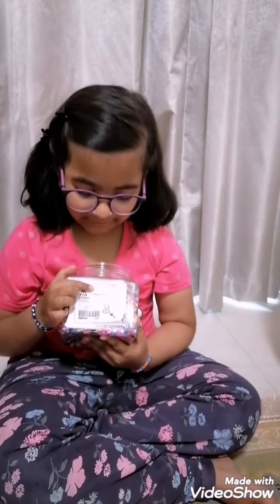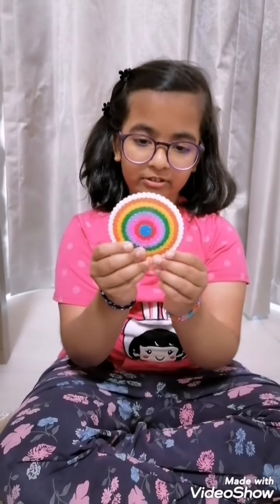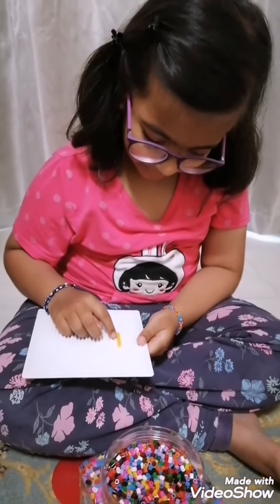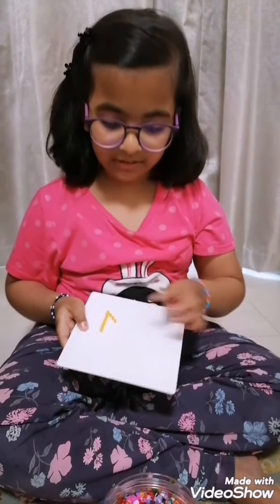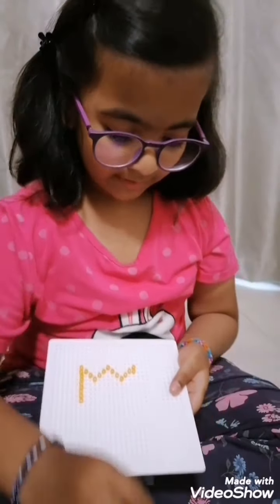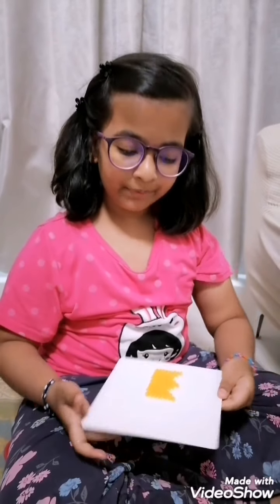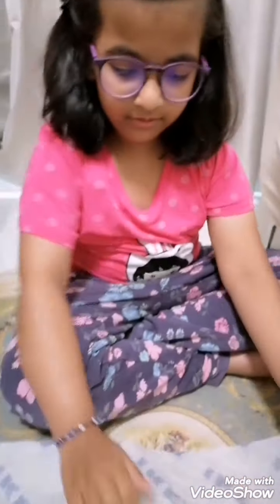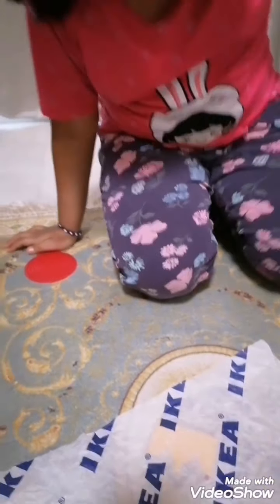Huda Aziz Patel Pyssla making